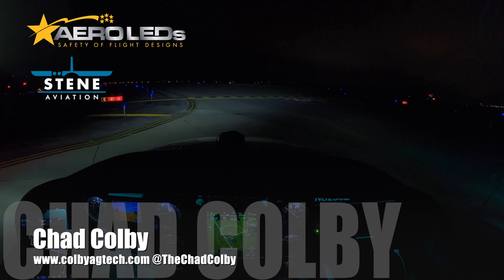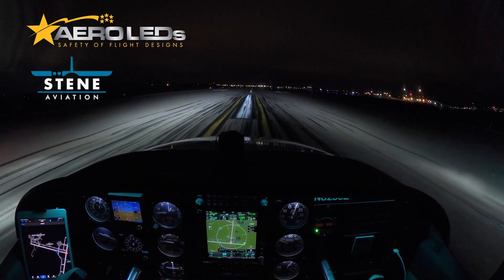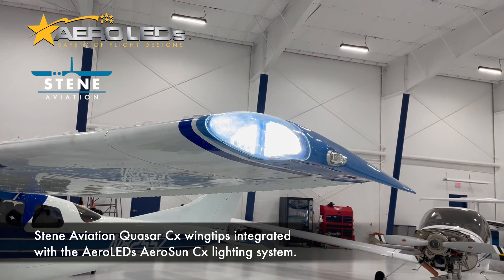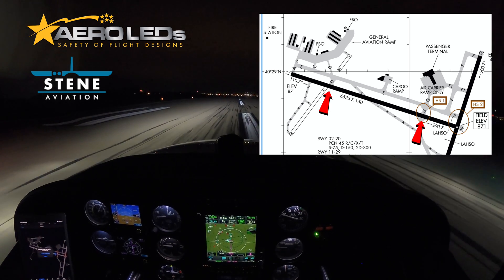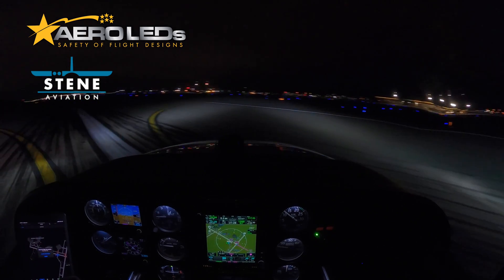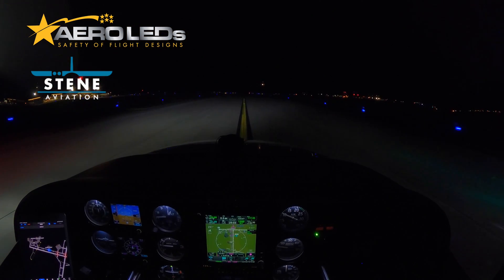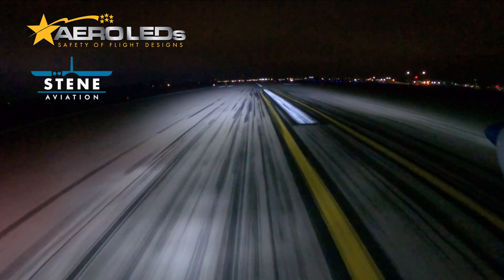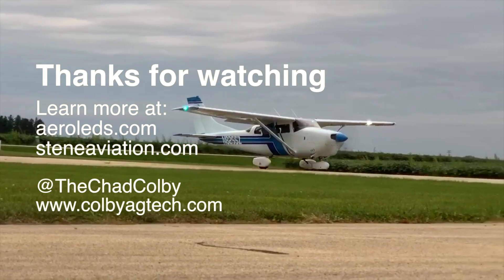PIREP Stene Aviation Quasar Cx wingtips integrated w/ AeroLEDs AeroSun Cx lighting system for Cessna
Stene Aviation Quasar Cx wingtips integrated with the AeroLEDs AeroSun Cx lighting system on my Cessna 205.   See my other videos for more information on the other AeroLEDS lighting products.

Three takeoffs/landings testing out my new lighting systems for the first time.   Very impressive to say the least.   Notice on my second landing I have the lights in recognition mode (wig wag) then switch them to "taxi" position once I am on the ground.     Really looking forward to testing the recognition mode during the daylight.

The AeroSun Landing Light CX is PMA Certified and was designed specifically for the Cessna wingtips and is installation eligible via STC by Stene Aviation for over 100 different models of the Cessna 150, 172, 180, 182, 185, 205, 206 and 210 series aircraft. The certified wingtip-mounted LED landing and taxi light has a built-in wigwag mode that produces 22,000 lumens and over 300,000 candela for unprecedented performance that will truly transform your nighttime flying experience and provide unmatched daytime recognition for added safety.

Cessna QUASAR Cx integrated LED lighting system.  New wingtip integrating state-of-the-art LED landing, taxi, and recognition lighting technology for Cessna aircraft.  Designed for easy installation of existing Cessna nav/strobes lights or upgrade to latest LED nav/strobe/position light solutions.

No brighter feature rich LED light on the market.  Brighter than any currently available FAA approved incandescent, LED, or HID light.  Does NOT require an external device to control recognition mode.  Recognition mode is built into the light assembly.

Integrated Features Include:

Landing Mode
300,000 Candela
22,000 Lumens
190 Watts: 13.6amps @ 14v, 6.8amps @ 28v

Taxi Mode
30,000 candela
4,000 lumens
37.8 Watts: 2.7amps @ 14v, 1.35amps @ 28v

Recognition Mode
150,000 Candela
11,000 Lumens
Rate 60 times/minute
95 Watts: 6.8amps @ 14v, 3.4amps @ 28v
Wingtip Kit Includes:   MSRP $2850.00

LH/RH Fiberglass wingtip with integrated LED light assembly and lense.
Installation Kit:  (Included)

Wire, Shielded, multi-strand.
Breaker
Switches
All connection terminals
Cessna Aircraft Eligibility:

150, 150A, 150B, 150C, 150D, 150E, 150F, 150G, 150H, 150J, 150K, 150L, 150M, A150L, A150M, 152, A152
170A, 170B
175, 175A, 175B, 175C
180, 180A, 180B, 180C, 180D, 180E, 180F, 180G, 180H, 180J, 180K
185, 185A, 185B, 185C, 185D, 185E, A185E, A185F
210-5, 210-5A,   Also known as 205, 205A
207, T207, 207A, T207A